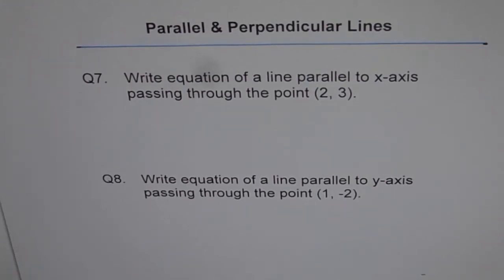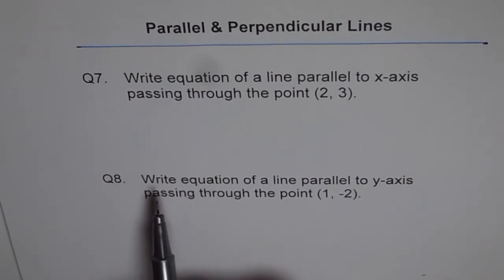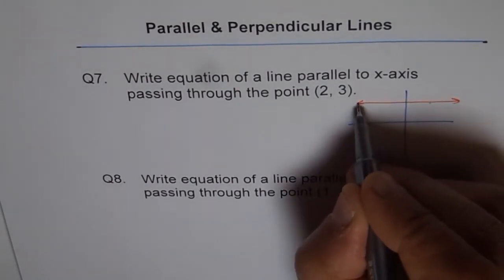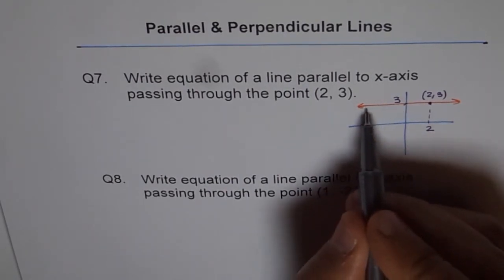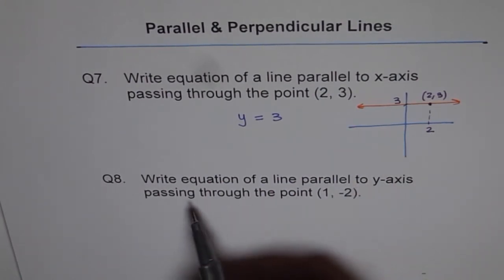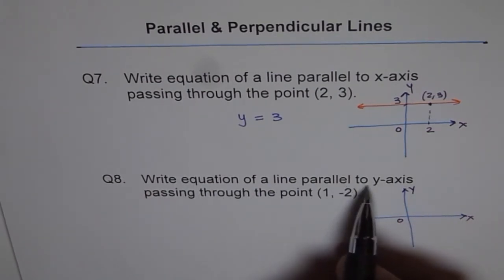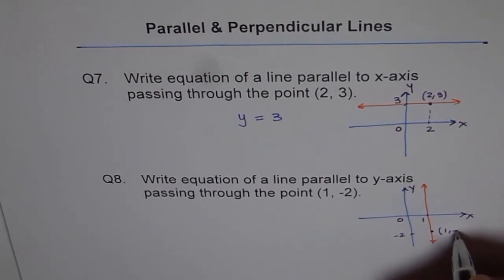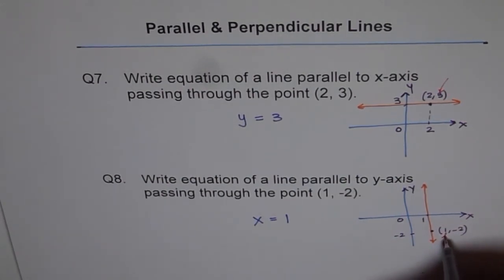Equation of Line Parallel To Line With Given Point Q7Q8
Parallel lines have same slope.
Use the coordinates of given point to find y-intercept, b and then write equation of the required line.